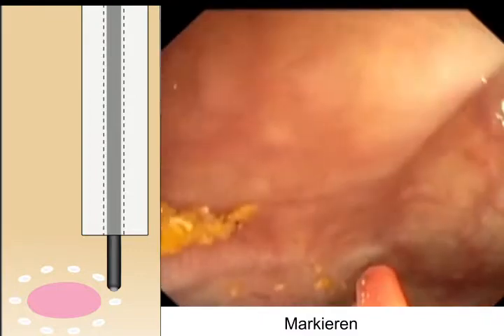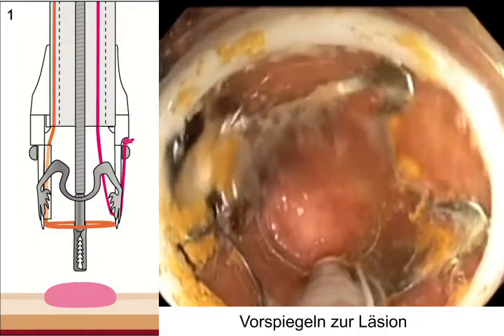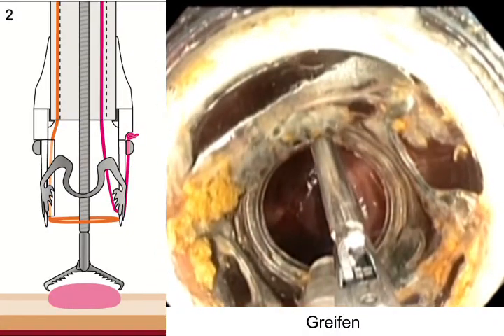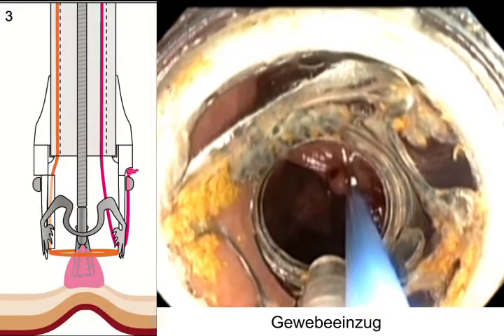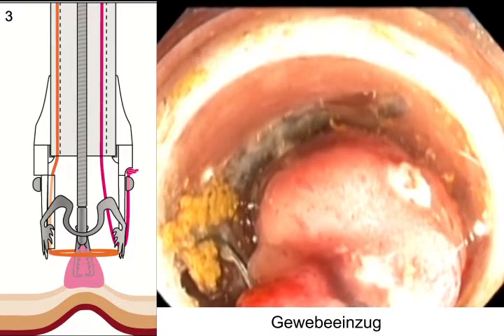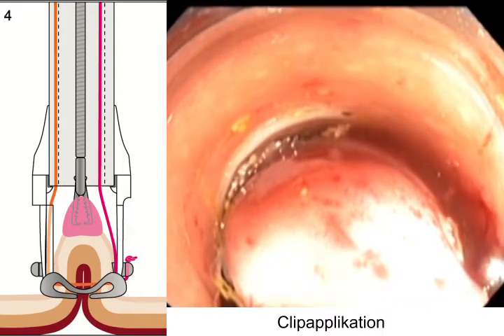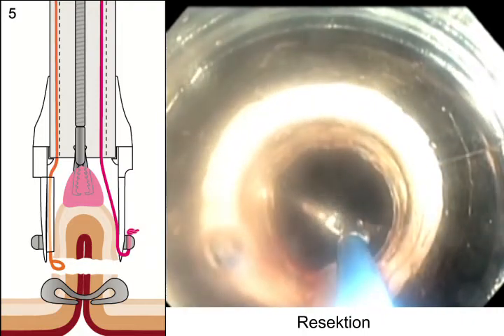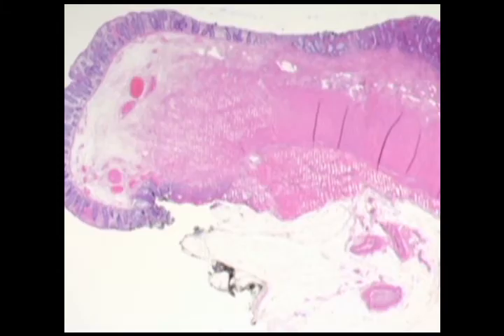Colonic FTRD Steps OVESCO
Colonic FTRD Procedural Steps with Diagrams